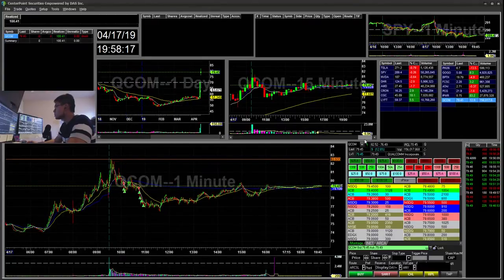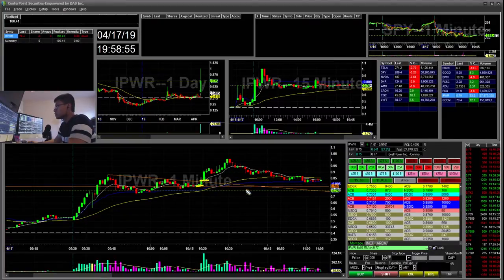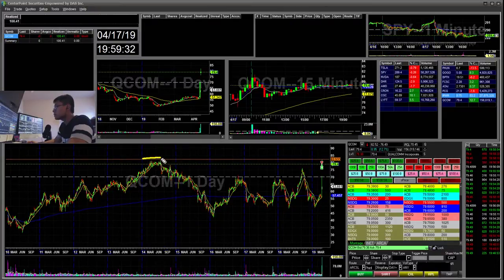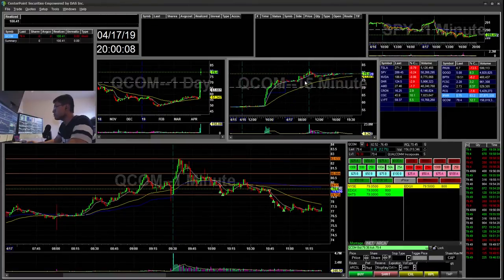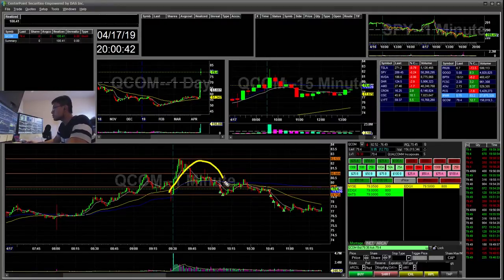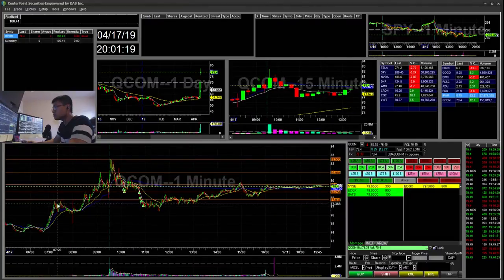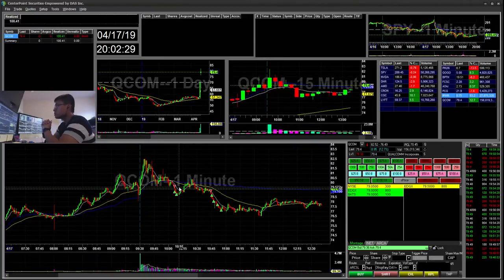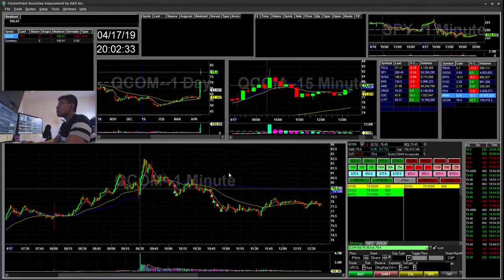+$100 | QCOM Short cup/handle | Missed IPWR Flag | Staying Discipline in Slow Market | Day Trading